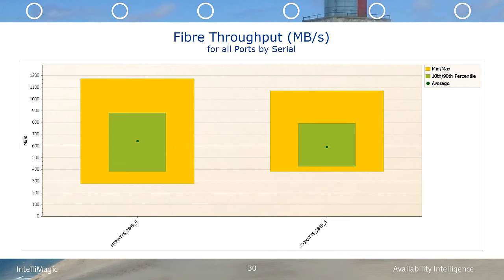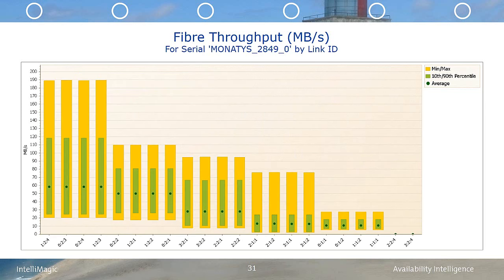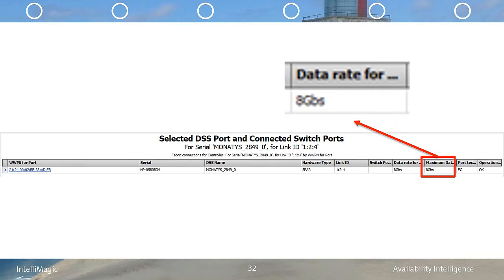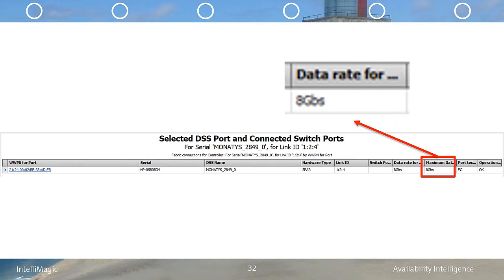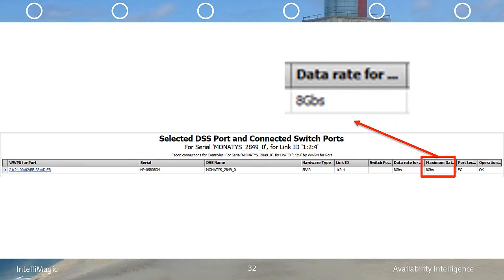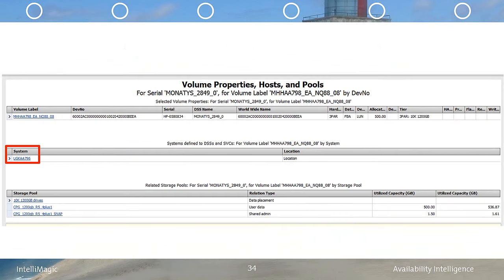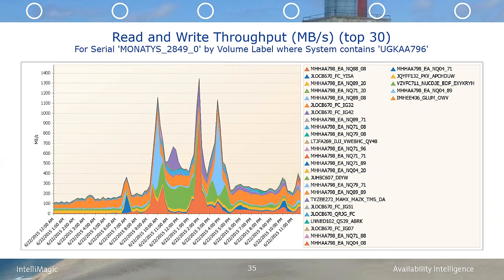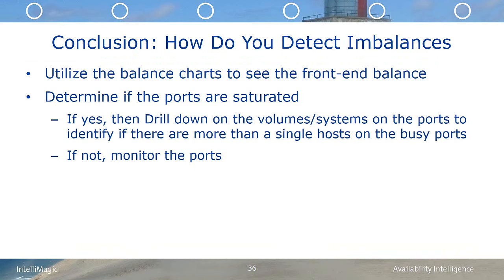Optimizing 3PAR - Detecting Imbalances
Not all imbalances are bad, but some can be disastrous. It is important to know if imbalances exist as they can limit system throughput. Watch this case study to learn how you can easily identify and correct front-end imbalances within an HPE 3PAR storage system.